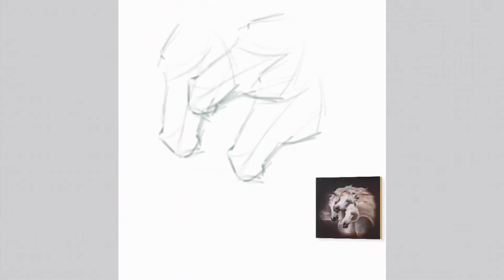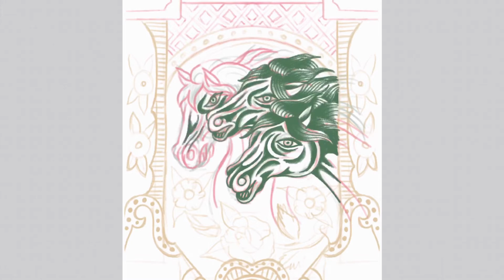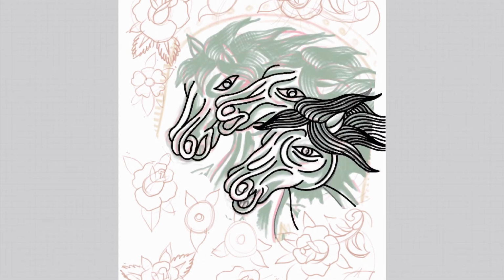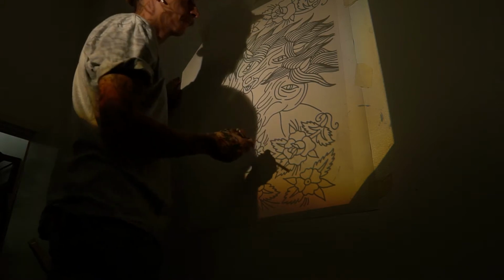My first BIG Tattoo Flash Painting - Pharaoh's Horses [Part 1/2]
The first part in a series of videos where you will follow me paint a very large traditional tattoo painting from start to finish.
Tattoo Design: Pharaoh's Horses

MATERIALS
I get a lot of questions about the materials I’m using.